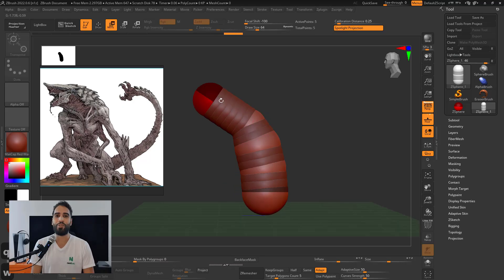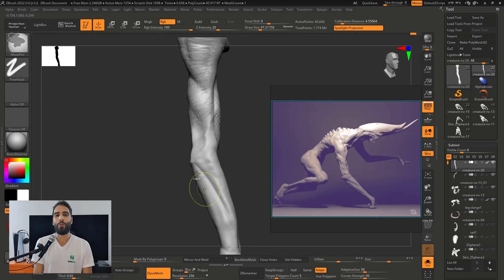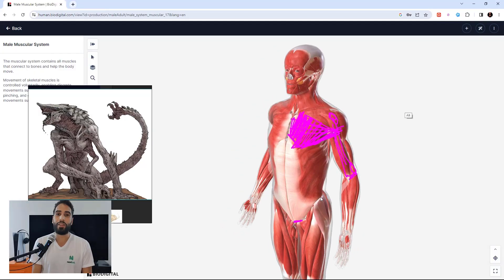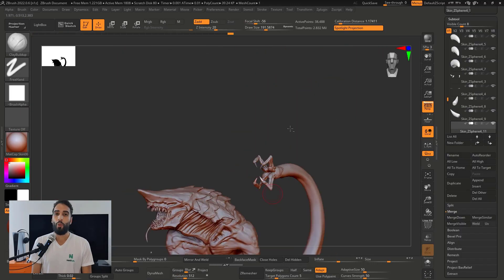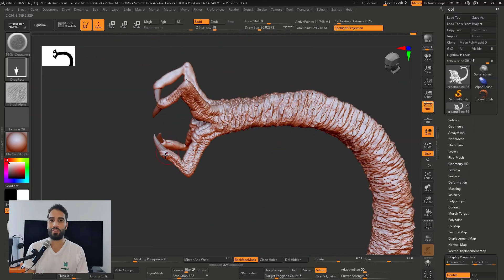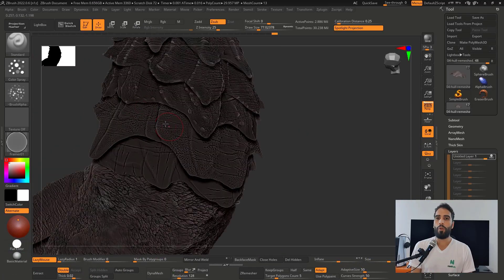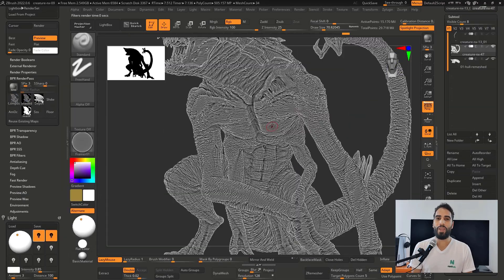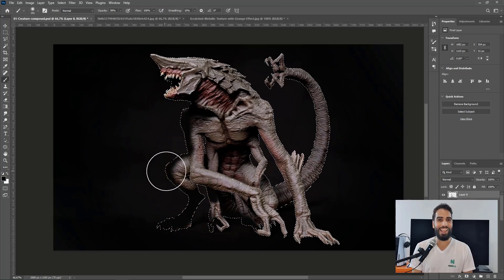Learn to Sculpt Creatures in Zbrush for Beginners | Course Promo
Do you want to learn creatures sculpting in Zbrush? Then I welcome you to the course.
About Me: My name is Daniel da Costa and I have been a 3D character artist for about 12 years now. I have worked for tv commercials, movie agencies and 3D animation studios, currently I’m working as a freelance character artist and 3D tutor.

By the End Of This Course, You Will Be Able To:
Sculpt realistic creatures using zbrush and you’ll get a great sense of the creature anatomy construction from start to finish.
Sculpt creatures with better accuracy than before.

What You Will Learn:
Sculpt realistic creature anatomy
Work with ZSpheres
Create detailed creature highpoly
Make textures using polypaint
Interpret concepts and turn it in realistic 3d models

Course Project Overview:
We will start with Zsphere to create a guideline, Then we will sculpt the elements of the body such as the arms, hands, claws, legs, feed, tail, head, teeth. Then we will refine the skin and use alphas to bring out the little details of the skin, after all we are gonna use the polypaint to bring a texture and give a realistic feeling to the creature and to finish it into the photoshop.

Who wants to model beautiful looking production ready creature highpoly but they struggle to get it because they don't find a tutorial which is step by step, no fast forward, no skip and coming from a production artist who is doing this for years.

This course is not designed for Complete beginners in Zbrush.

Basic Zbrush experience.
Zbrush and photoshop installed on your computer.

Join Me Now:
So if you want to model realistic creatures, then join me now, and take your skills to the next level. Don't forget that investing in yourself will pay for the rest of your life. Hope to see you in the course.